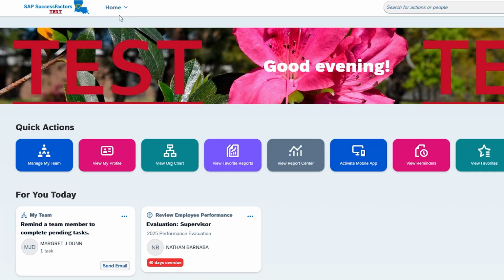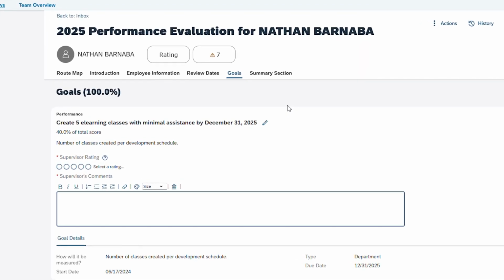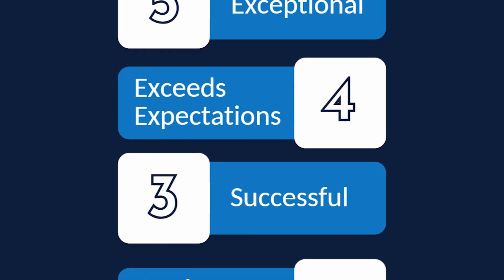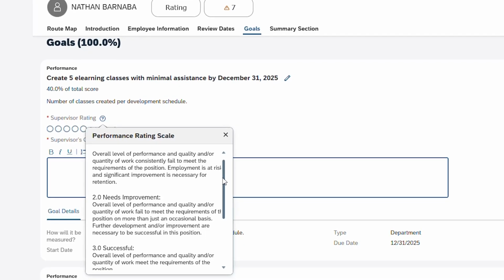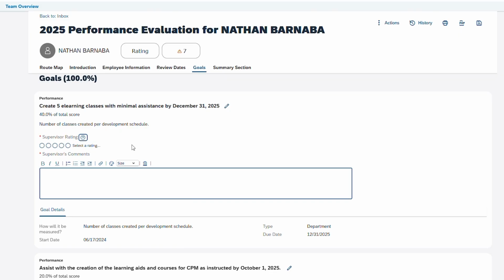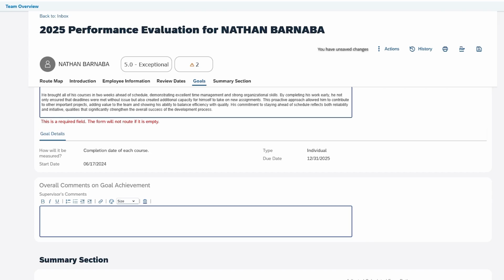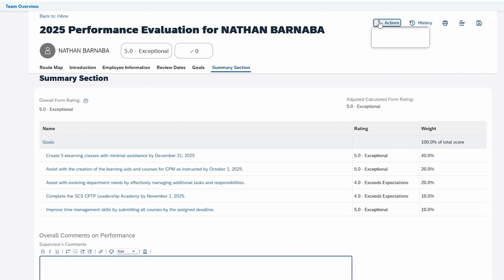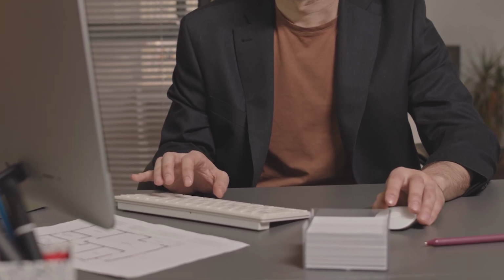CPM - Supervisor - How to Complete the Evaluation Form